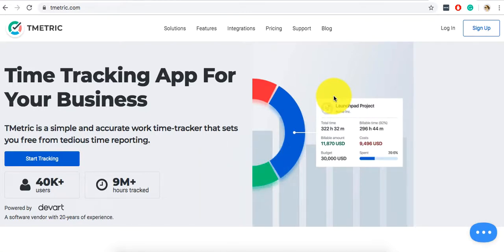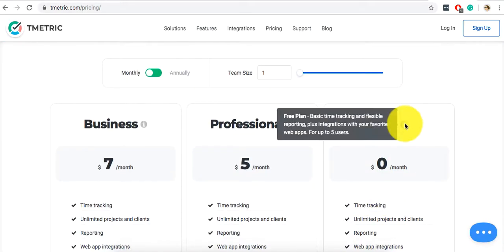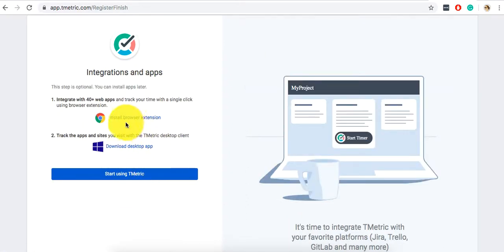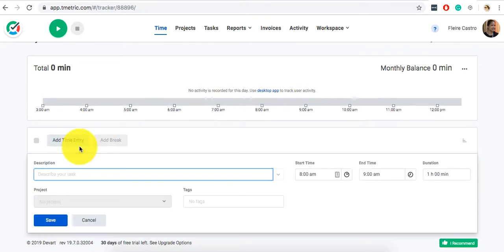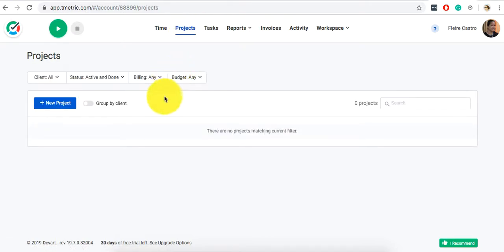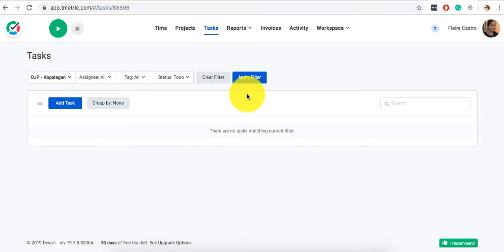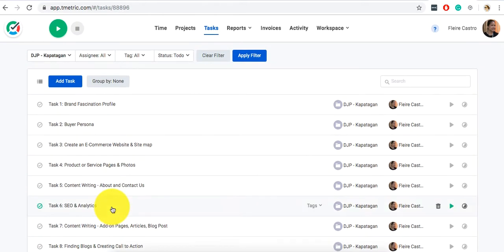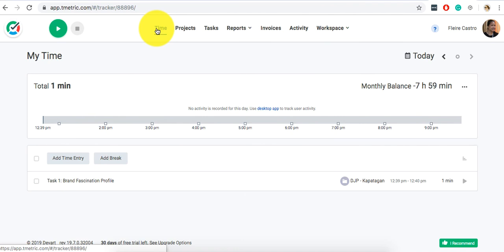How to Use Tmetric for Timetracking